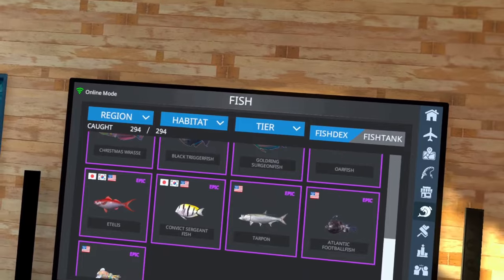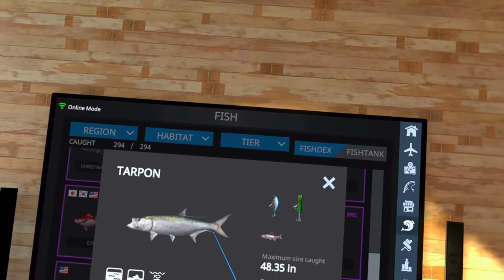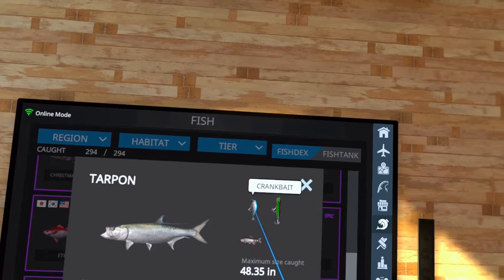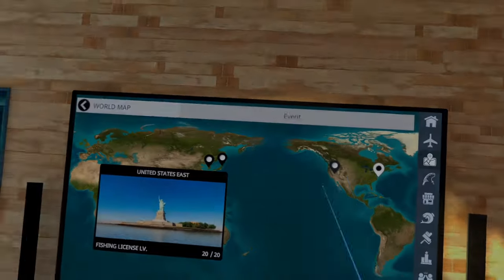Easily find the Epic Tarpon in Real VR Fishing US East DLC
In this video we will be heading out to Liberty Island to catch the epic Tarpon in Real VR Fishing on the US East DLC.

00:00 Intro
00:50 Game Plan
01:56 Looking for swirls
02:40 Random cast Unique Shark!
03:03 Cast to same spot Tarpon catch

My Spreadsheets